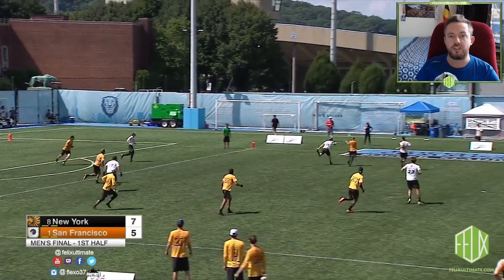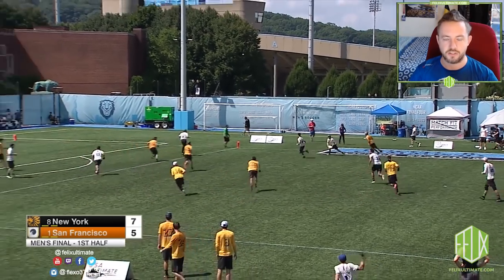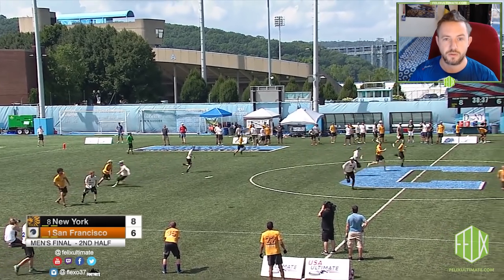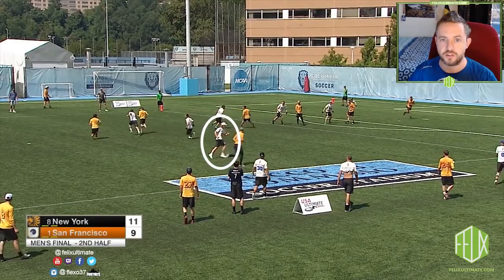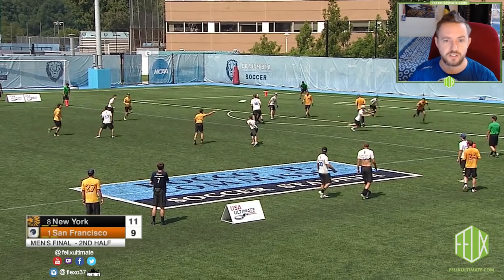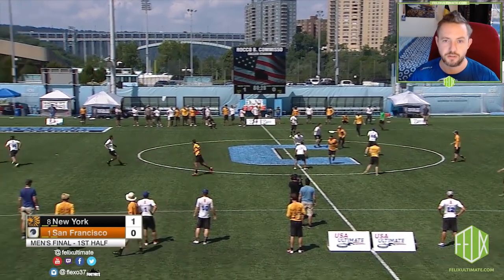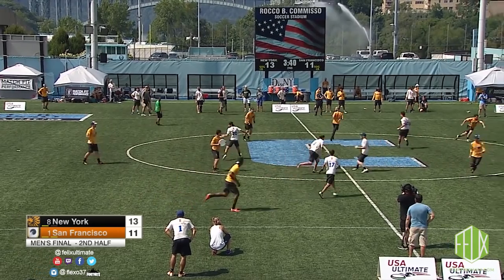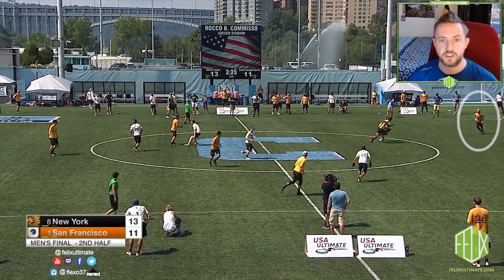Analysis: 7 Revolver turnovers vs New York's poaching defence - 2018 Men's Pro Championship Final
7 of Revolver's 14 turnovers against New York in the 2018 US Men's Pro Championship Ultimate Frisbee Final, broken down and analysed by Felix.

Game footage initially aired on ESPN 3 and the ESPN app.